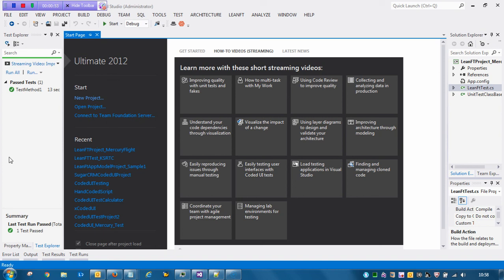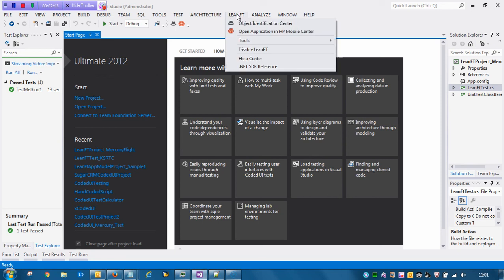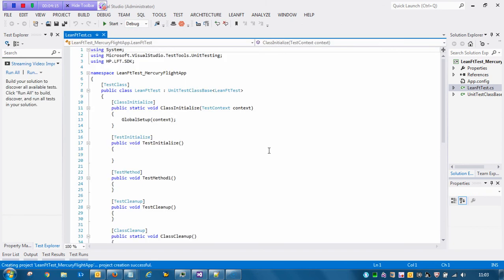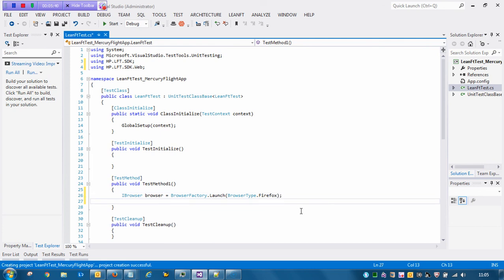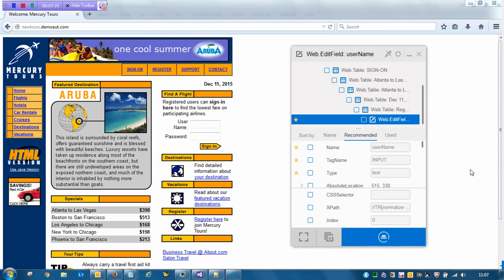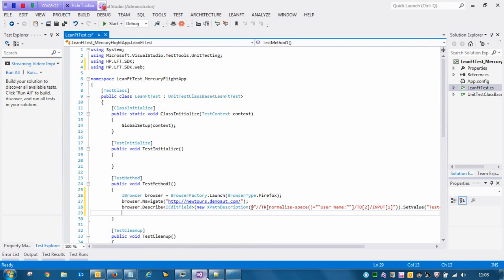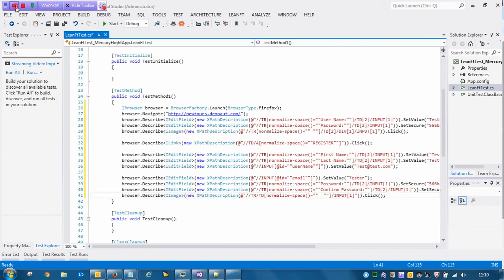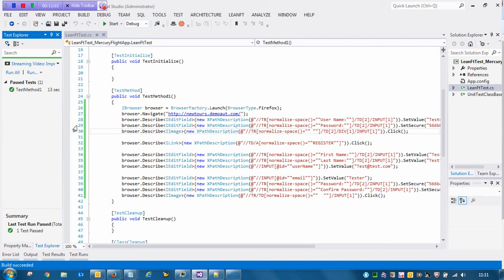HP LeanFT with Visual Studio C# Test Script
This video demonstrates how HP LeanFT tool works with Visual Studio and few other basic features to create and execute automation scripts.